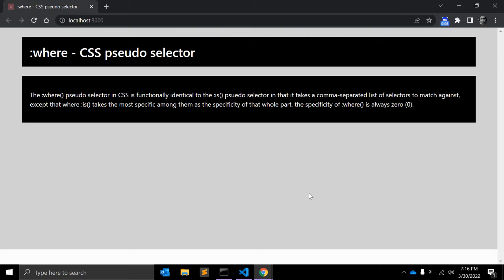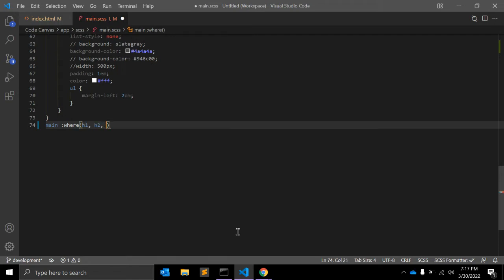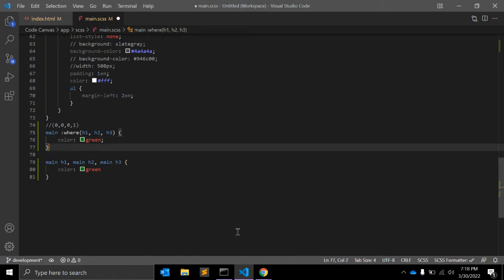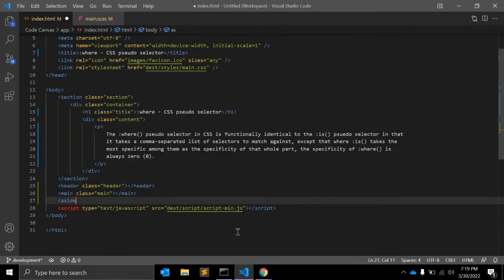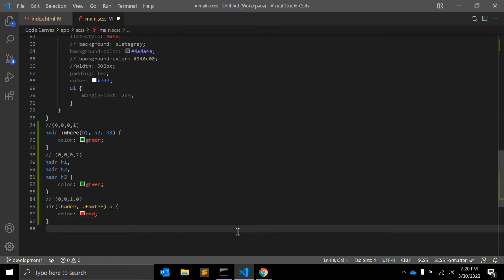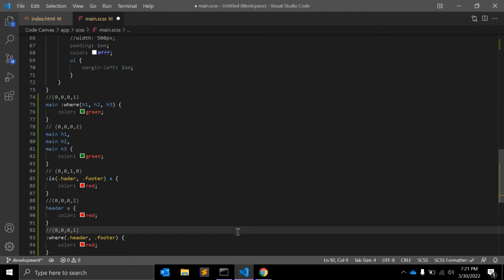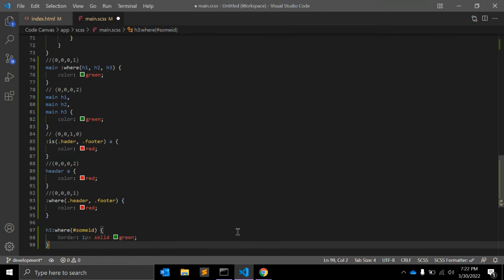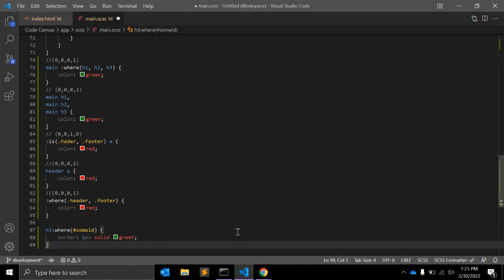:where - CSS Pseudo Selector explained !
The :where() pseudo selector in CSS is functionally identical to the :is() psuedo selector in that it takes a comma-separated list of selectors to match against, except that where :is() takes the most specific among them as the specificity of that whole part, the specificity of :where() is always zero (0).